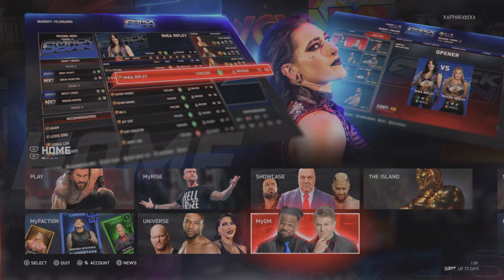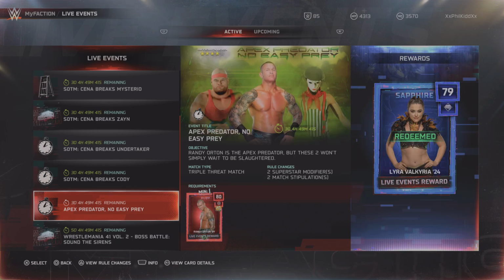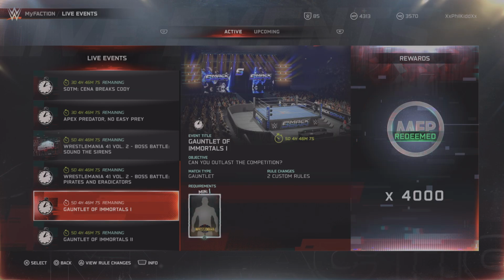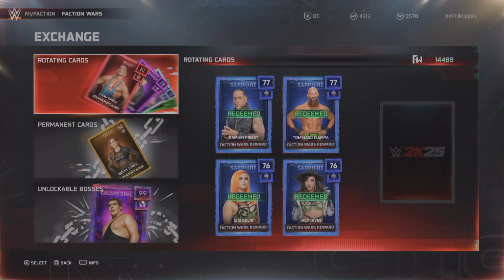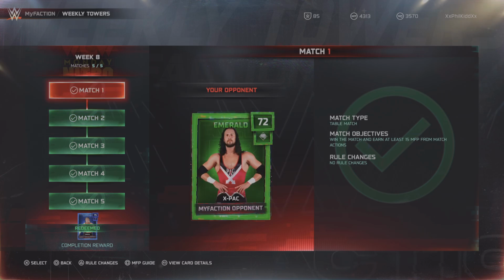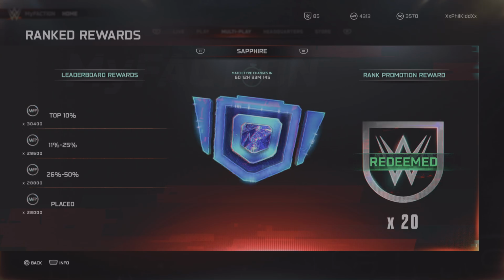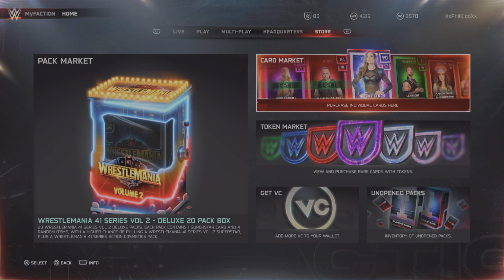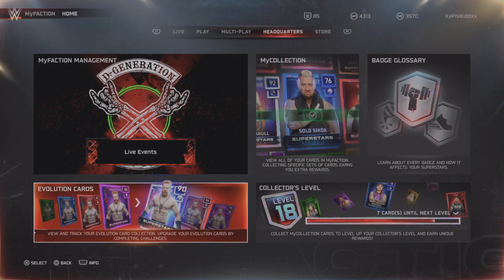WWE 2K25 - 2k Took Action.. Against Leakers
2k took action based on the lack of content. As My Faction breaks